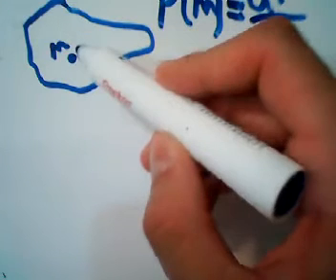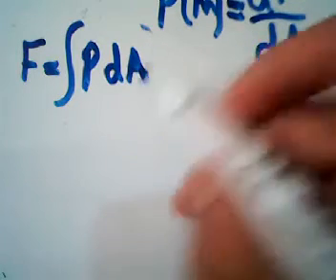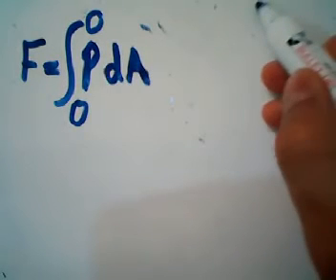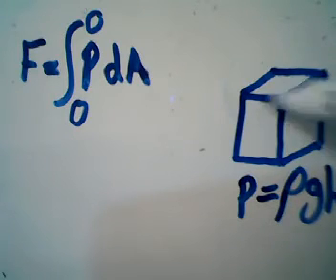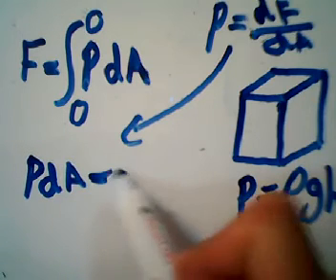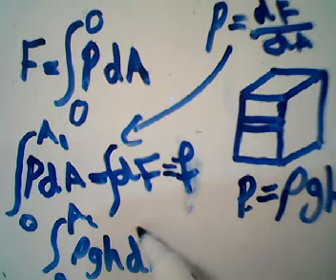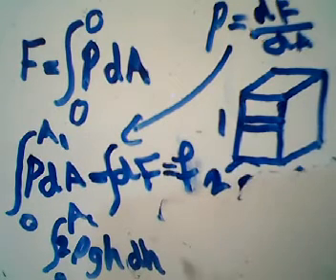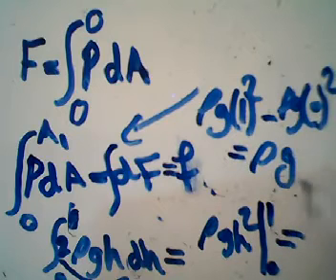Why do we need Integrals? 2A